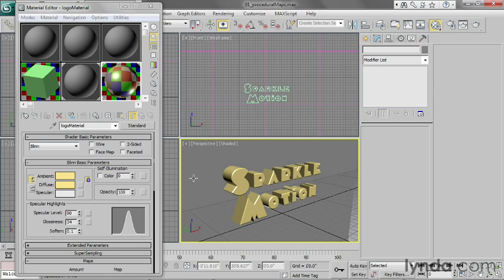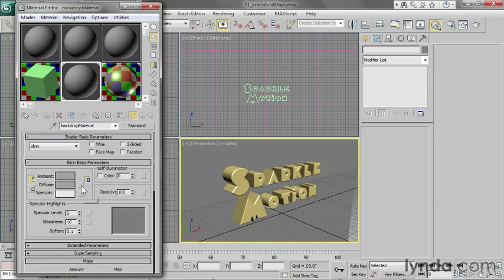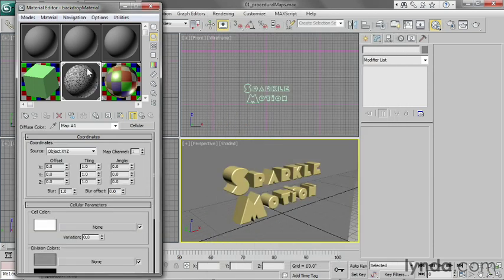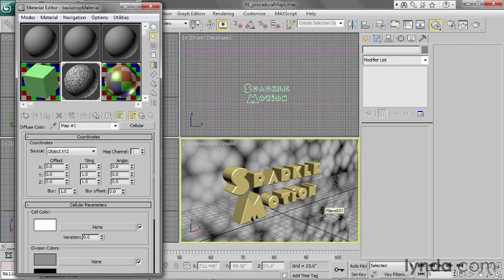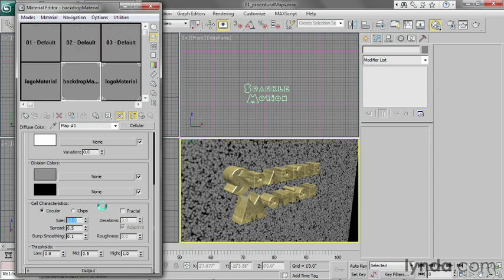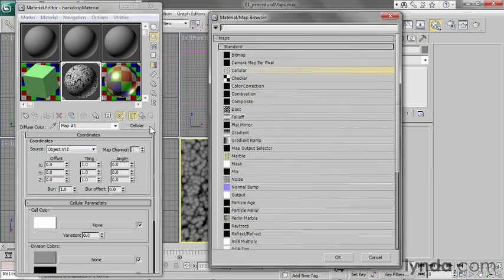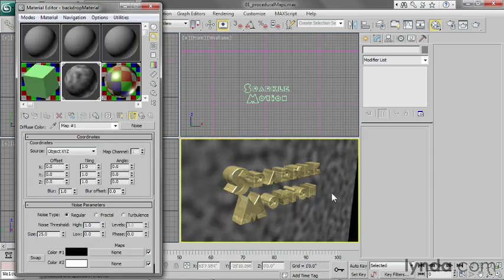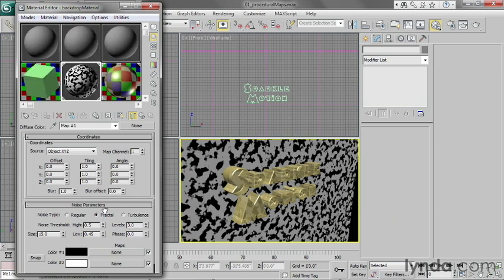13 01 proceduralMaps